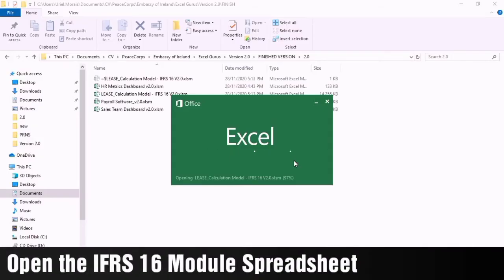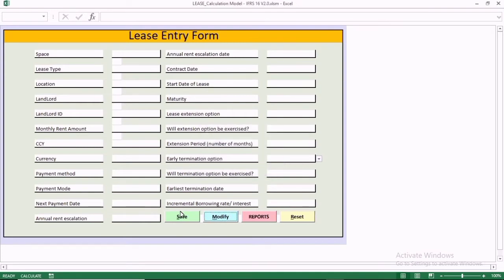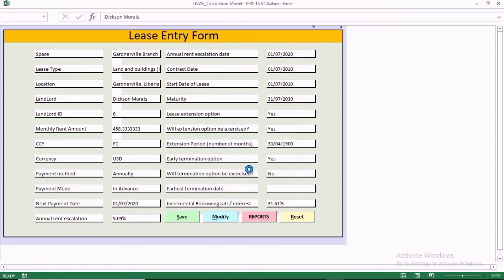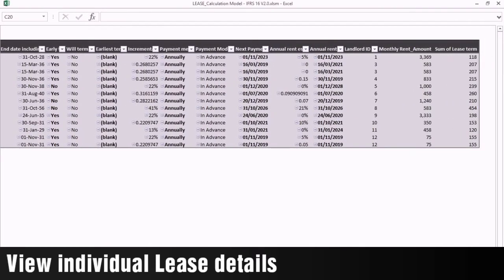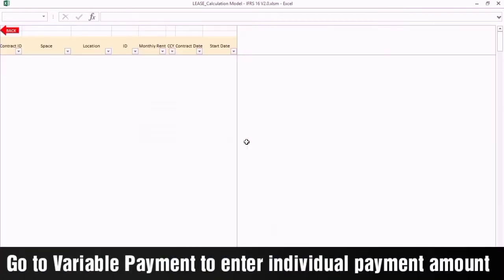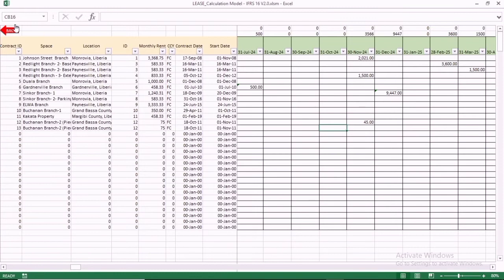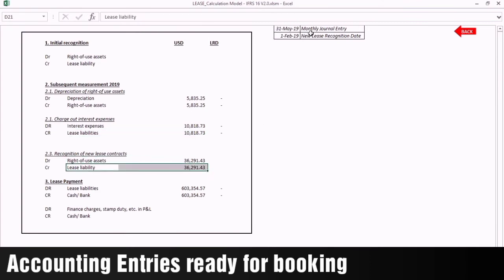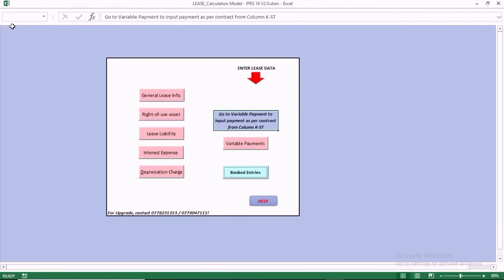IFRS 16 Module for Leases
An automated IFRS 16 Module for Lease Accounting.